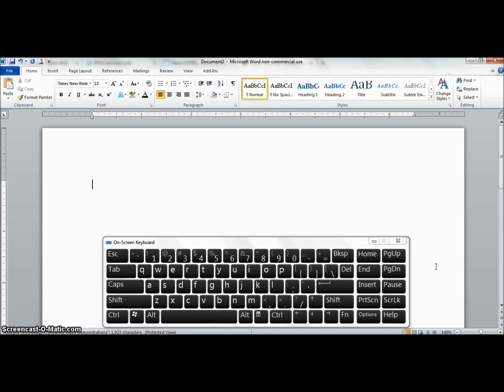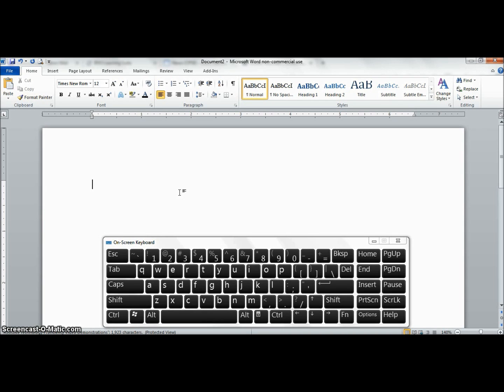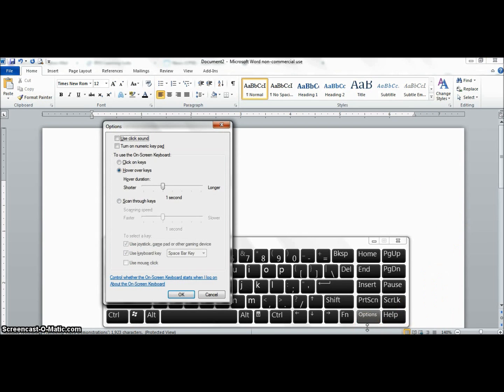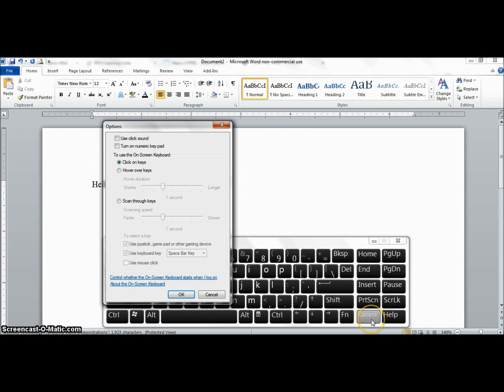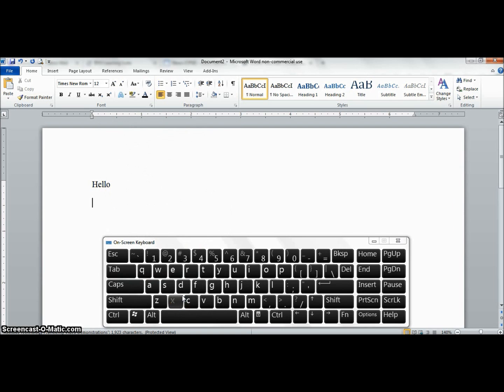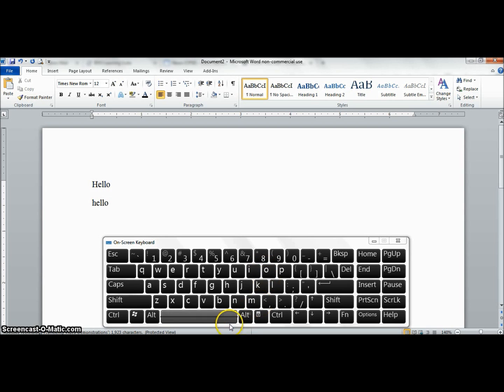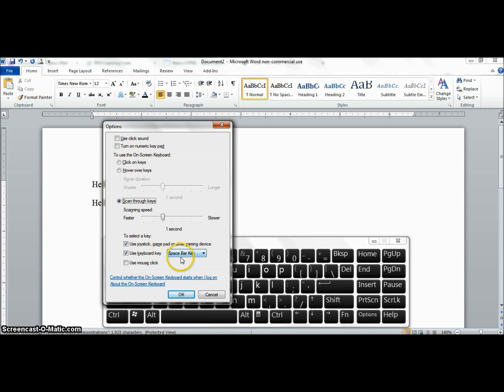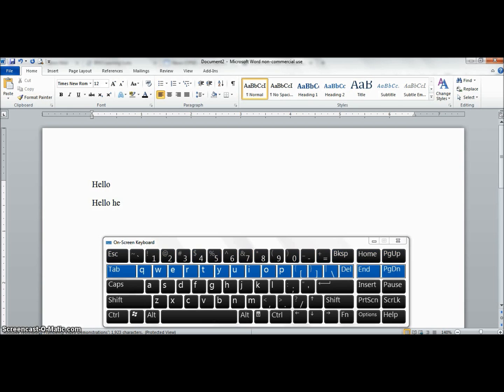On Screen Keyboard Demonstration (Windows)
A brief demonstration of how to use the on-screen keyboard for Windows.